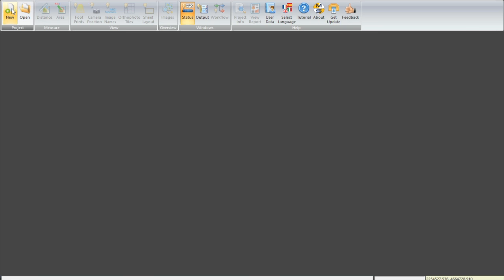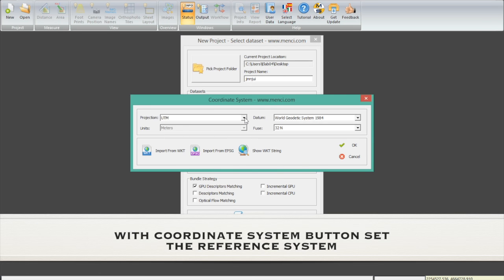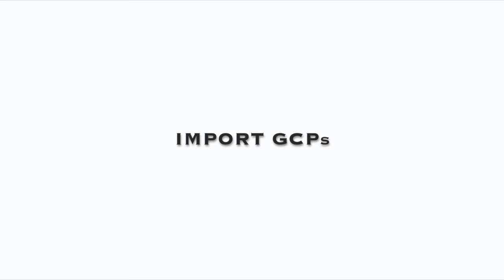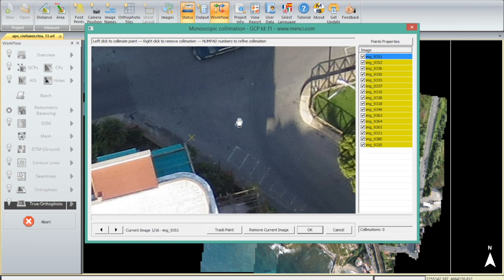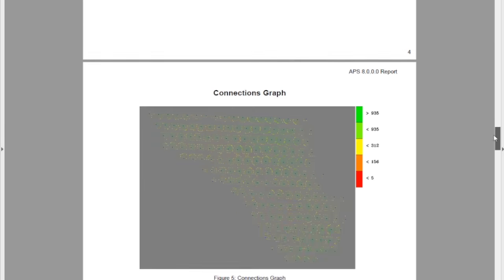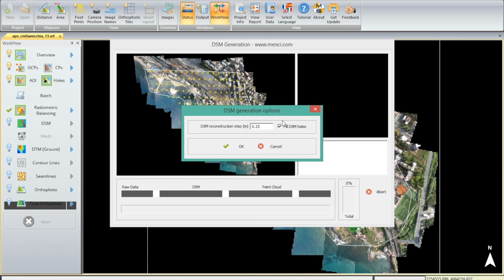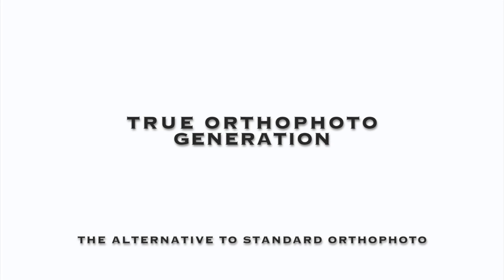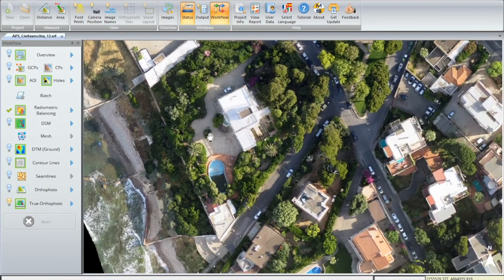APS 8 - The new release!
APS is the powerful and widely tested photogrammetry software suite for massive and accurate UAV data processing.

APS meets all skill-level users by several interaction steps up to the full automatic process.
It runs on your desktop computer or laptop and processes small and medium format aerial imagery to 2D maps and 3D models with centimetric accuracy.
APS handles ground-facing images coming from several kind of drone, but they must include GPS data (optionally IMU data too). Images must be acquired in strips, with a standard overlap of 70-80% (lateral and longitudinal).

APS comes with 3 extension modules: StereoCAD (for stereoscopic inspection and 3D CAD plotting), TerrainTools (professional DEM editor and viewer), APSCheck (fast on field flight check).

0:37 - Start a new project
0:54 - Add Images
3:05 - Overview After the Bundle Process
3:23 - Import GCPs
5:32 - Graphical Report of the Bundle Process
6:30 - AOI - Define a working area
7:14 - DSM & Point Cloud Generation
7:50 - DTM Creation from DSM
8:48 - True ORTHOPHOTO Generation
9:26 - CAD Panel